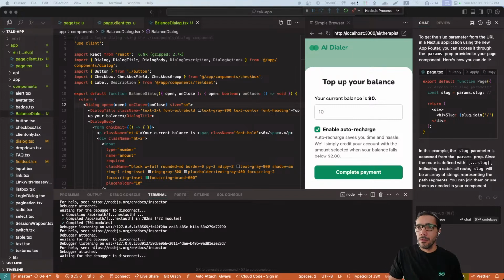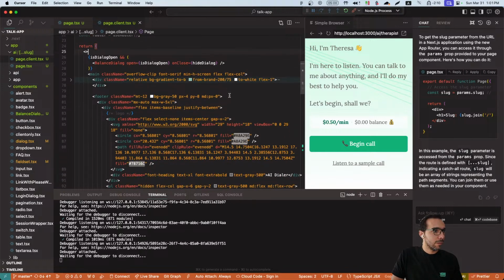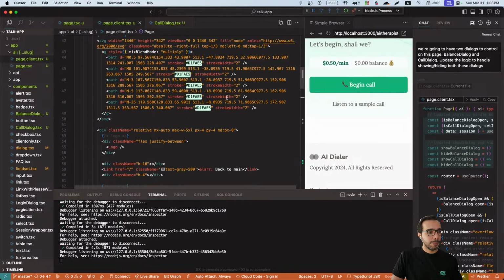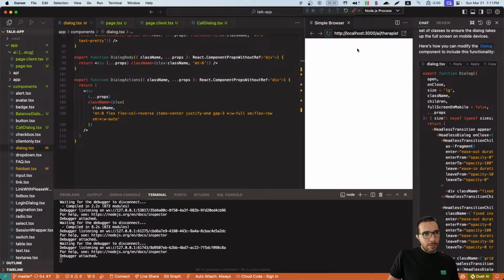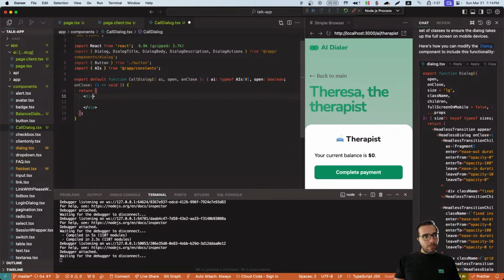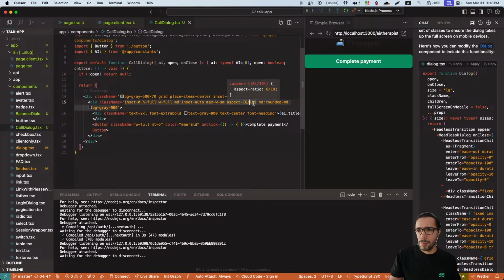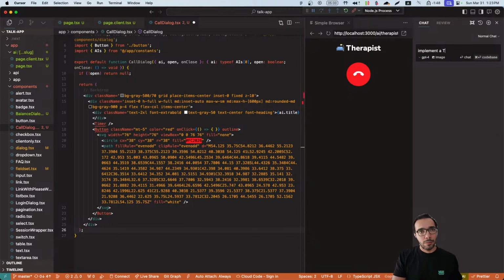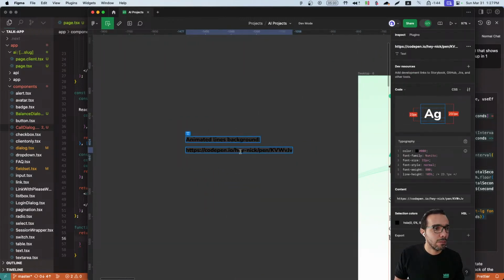Building Live: Talk to AI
Chatting with ChatGPT is fun, but what if you could have a real-time conversation instead? That's what I'd like to explore building today